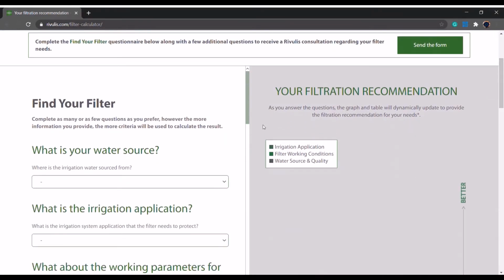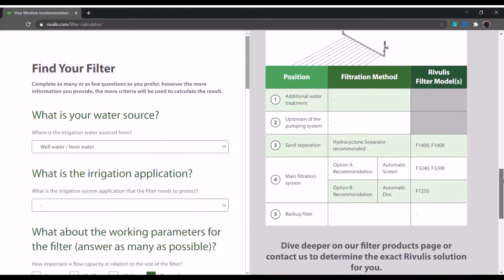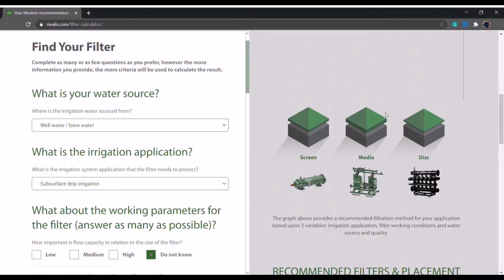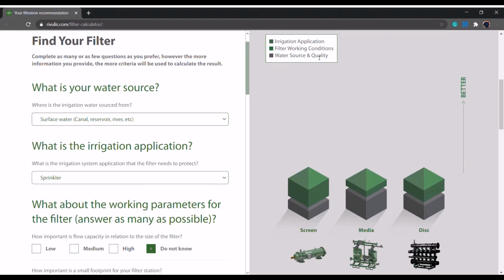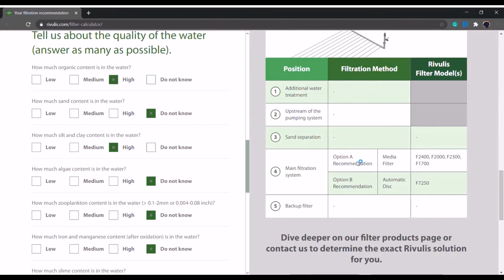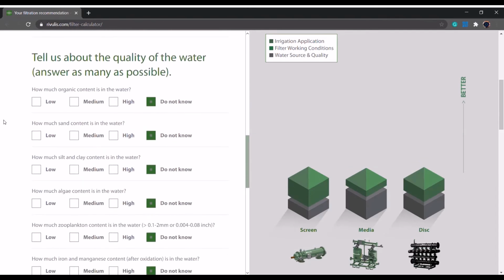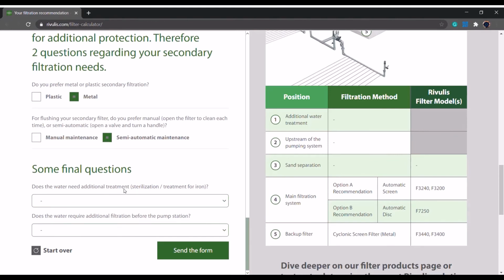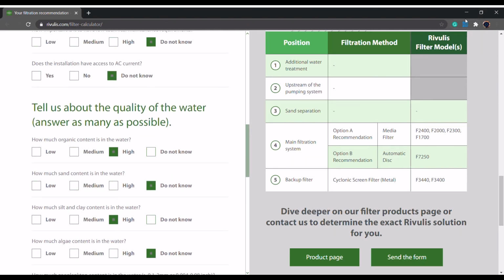In-depth walkthrough our Find your recommended filter tool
Ruben Garcia provides an in-depth walk through of our Find your Recommended Filter Tool